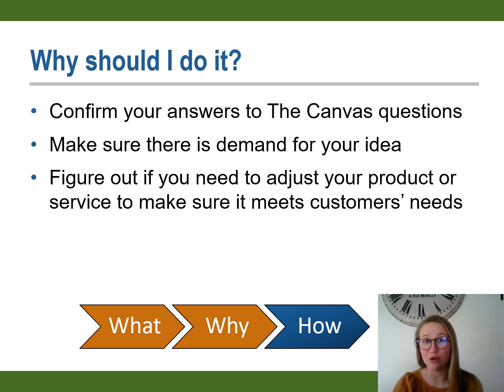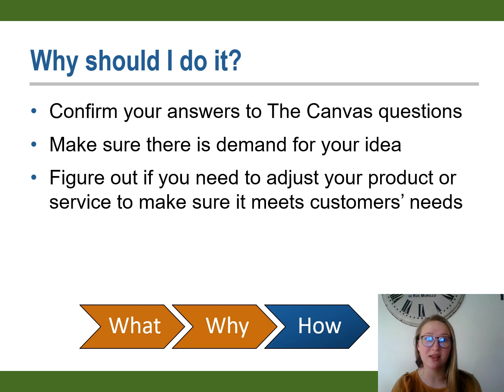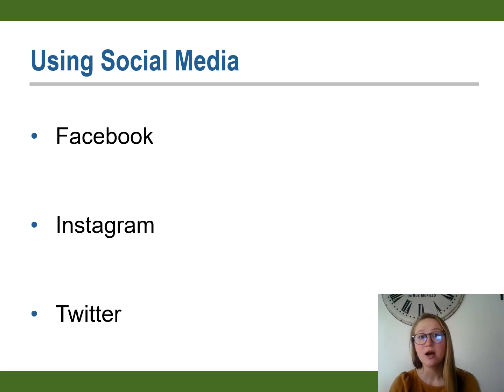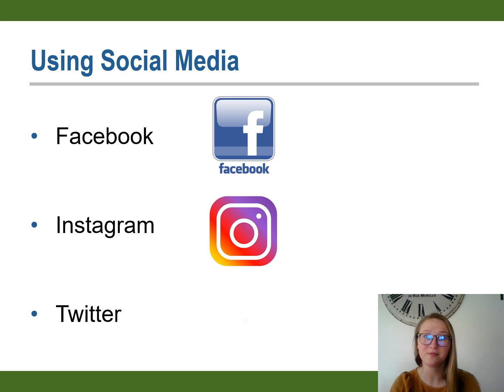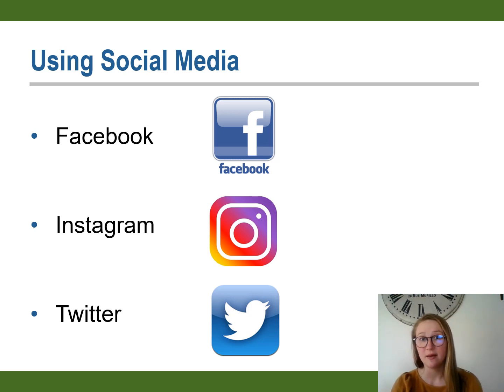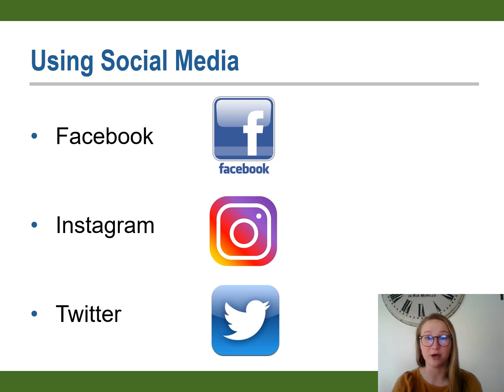MBDA SGR Module #3 Recording